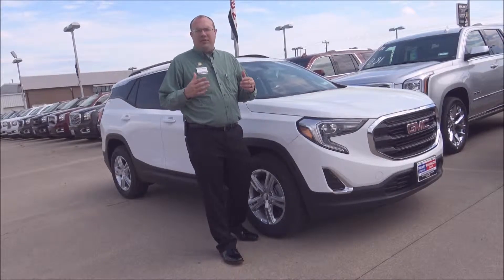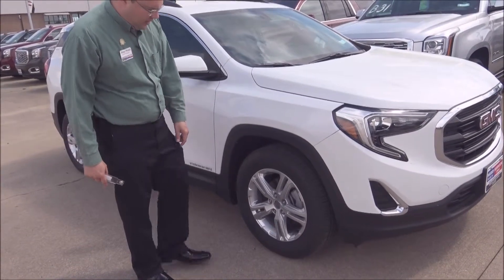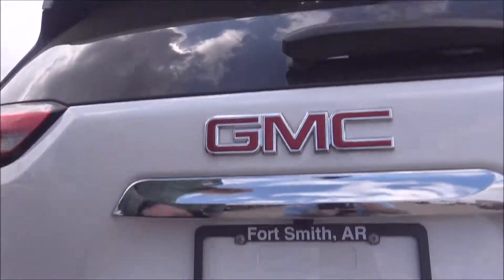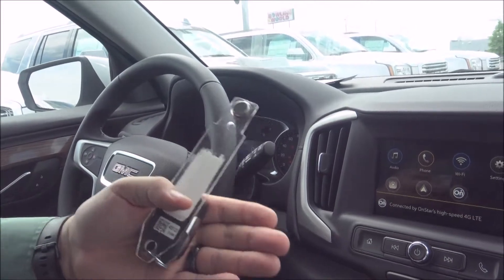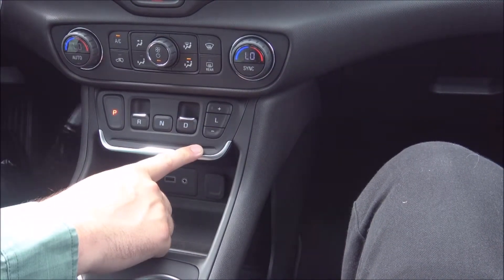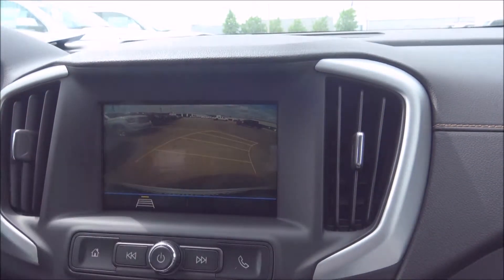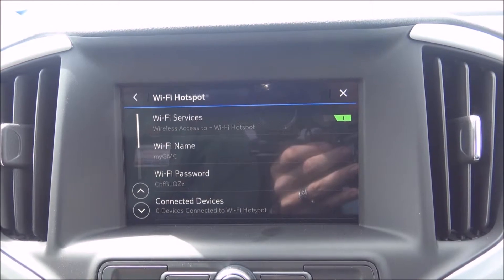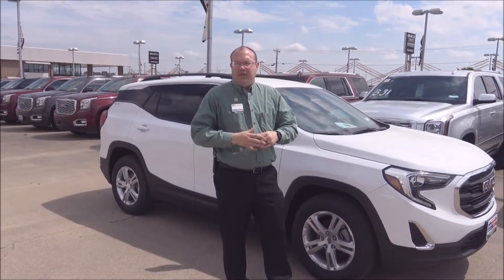Test Drive Tuesday - 2019 GMC Terrain